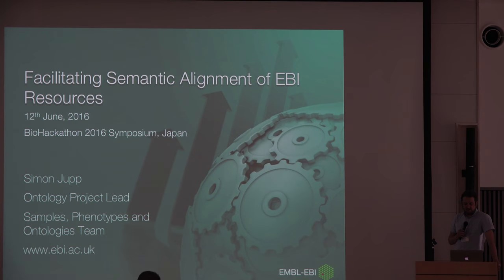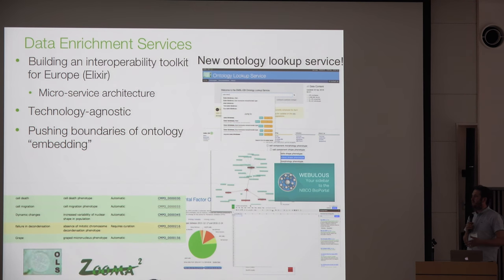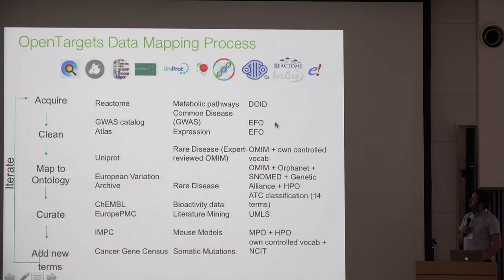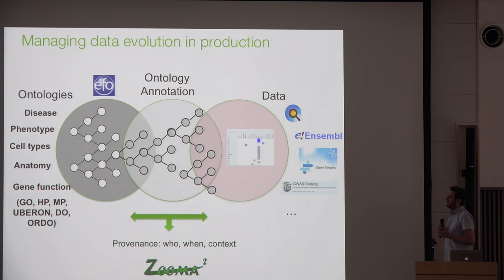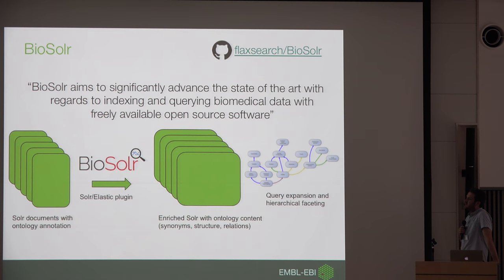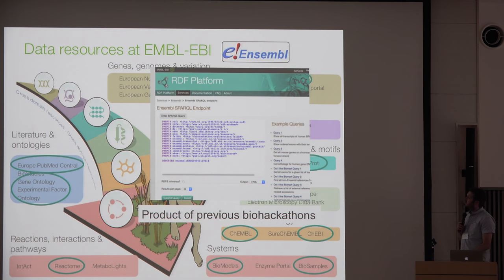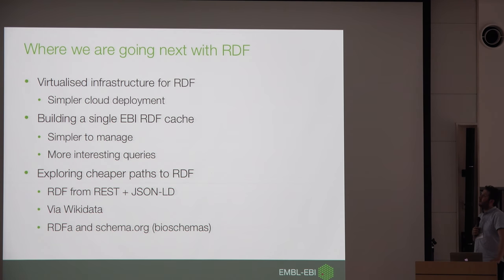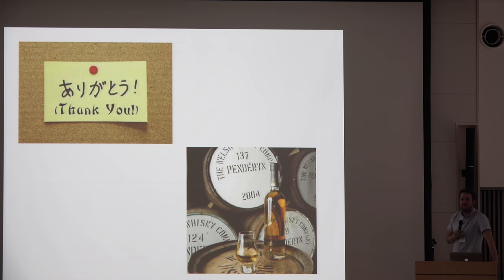Facilitating semantic alignment of EBI services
NBDC/DBCLS BioHackathon 2016 was held at the Institute for Advanced Biosciences (IAB), Keio University and the Hotel Tachibanaya in Tsuruoka, Yamagata, Japan.
Public symposium of the BioHackathon 2016 was also held at the Institute for Advanced Biosciences (IAB), Keio University, Tsuruoka, Yamagata, Japan on Jun 12 (Sun).
In this talk, Simon Jupp (European Bioinformatics Institute, UK) makes a presentation entitled "Facilitating semantic alignment of EBI services". (17:06)